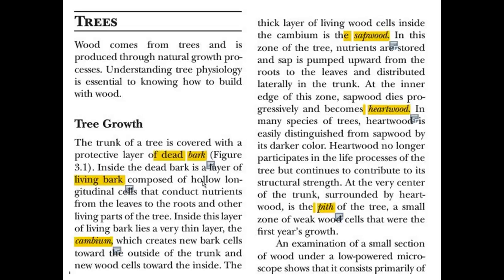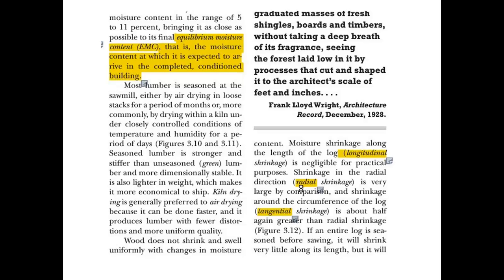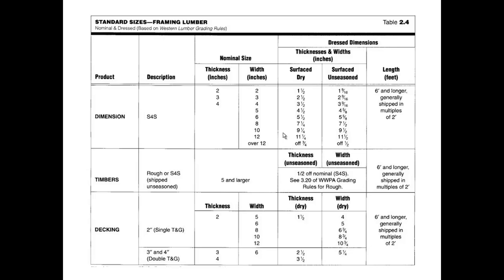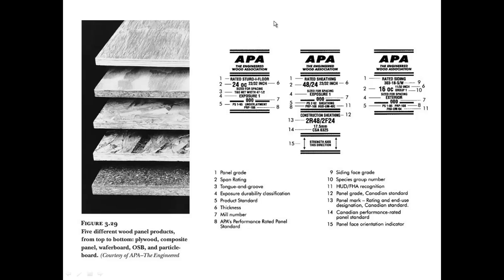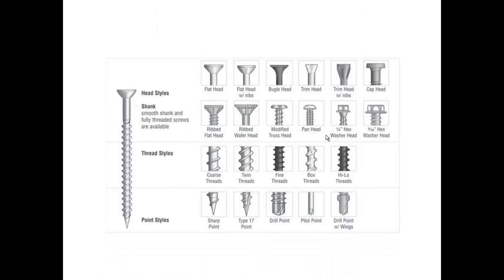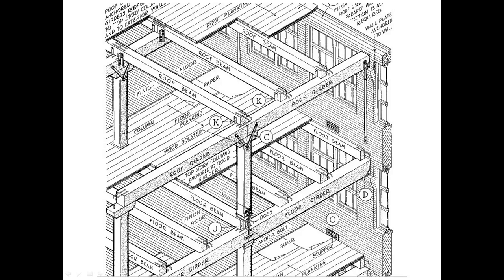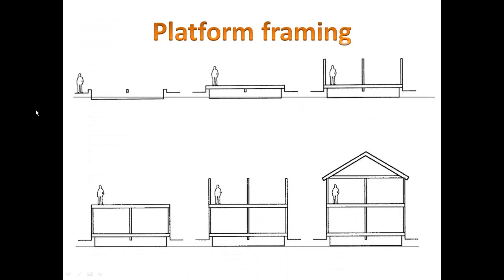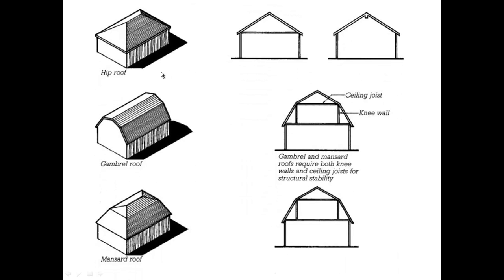Wood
Wood, HT Heavy Timber, Light Frame Const